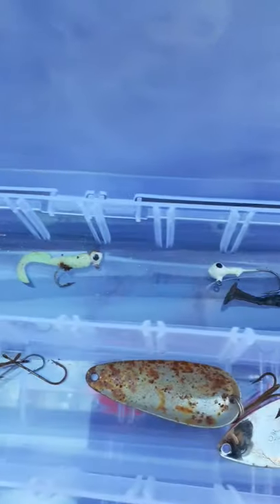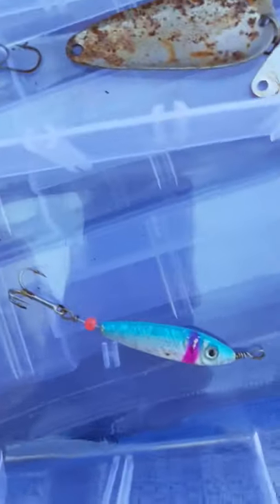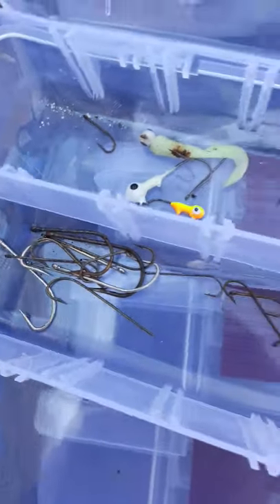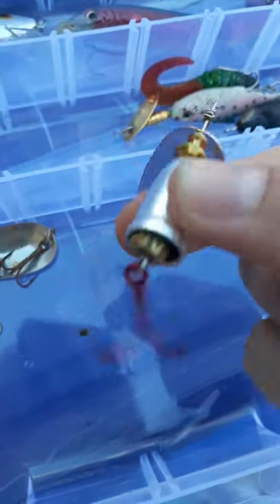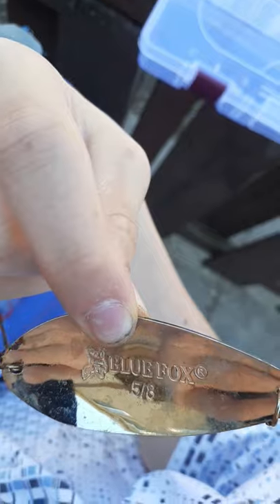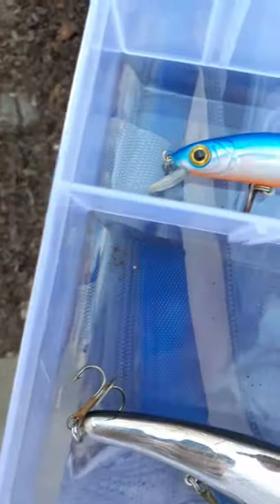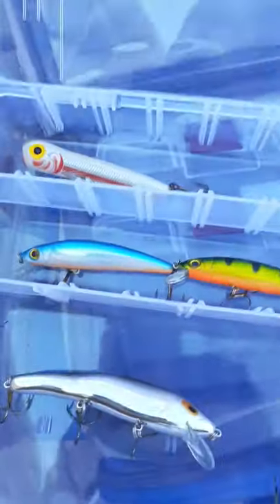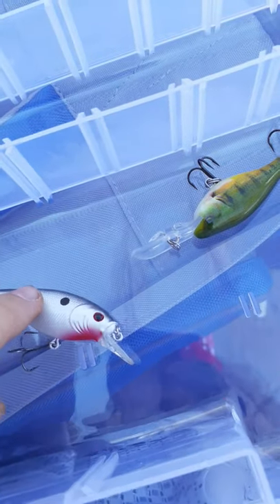Looking at my fishing tackle (lures only thought)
Stay safe and I'll be uploading more vids when I'm open to it🙂